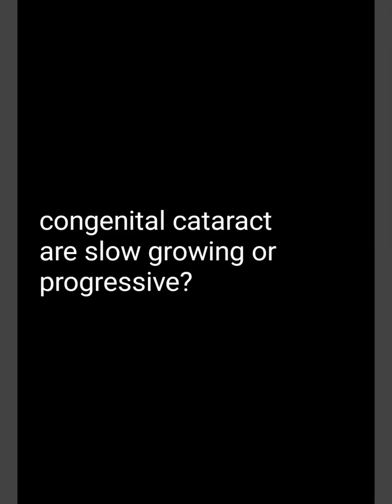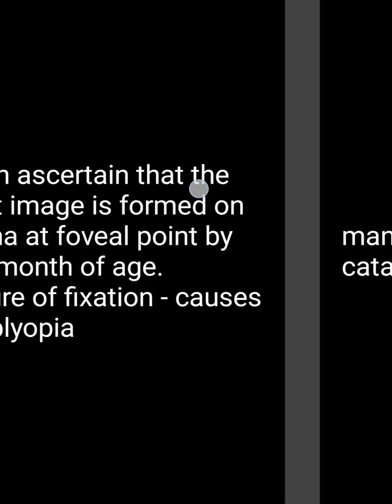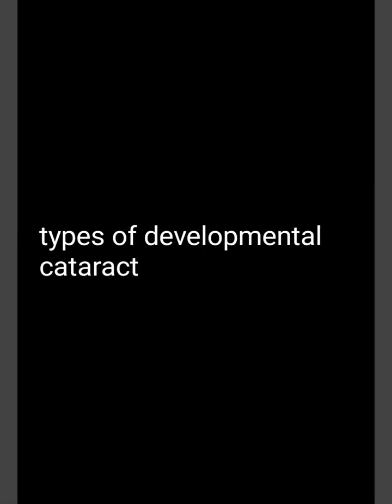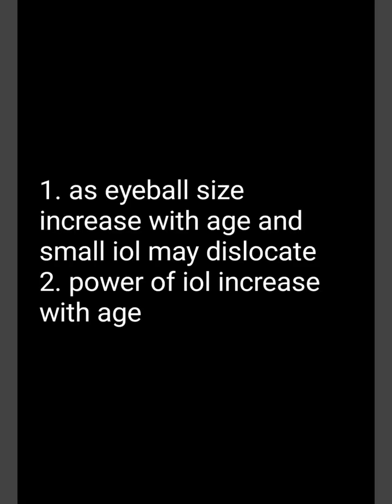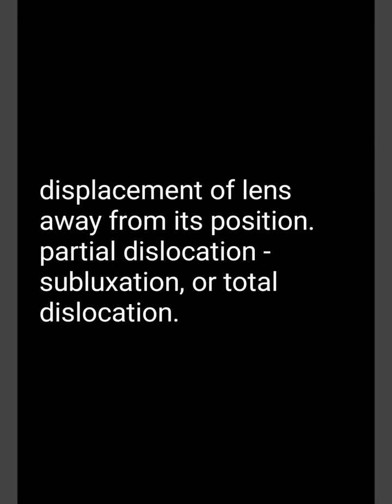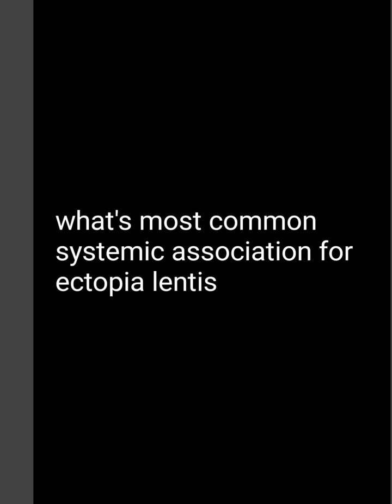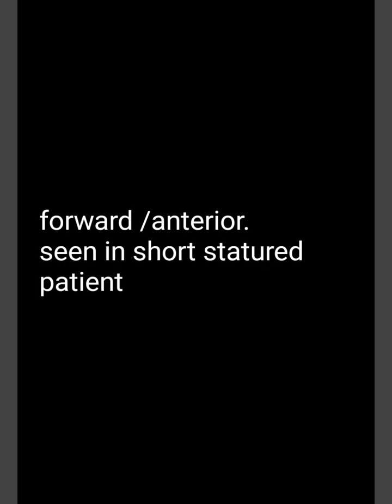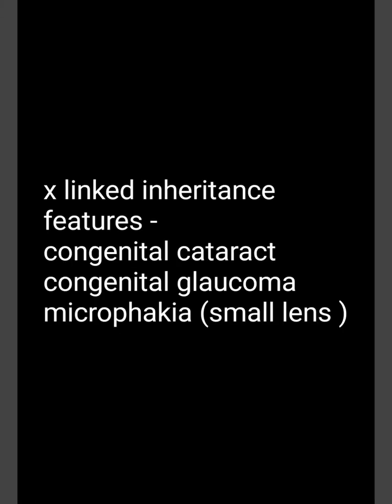Ophthalmology - lens 6 flashcards